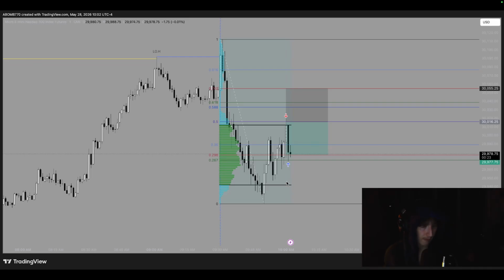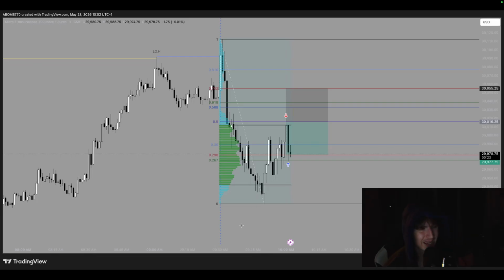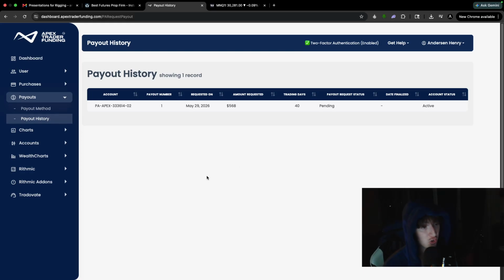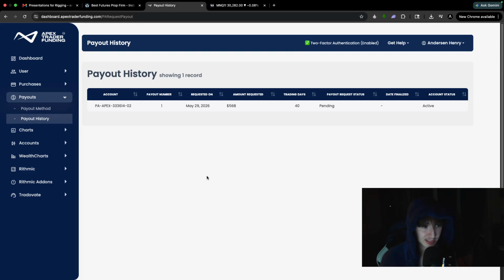How I Got My First Payout ( Course coming soon )